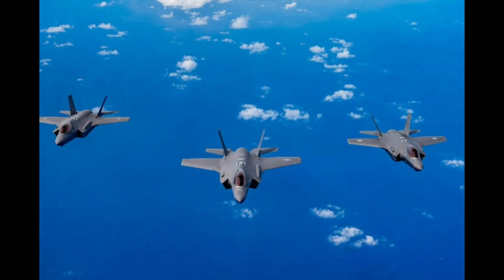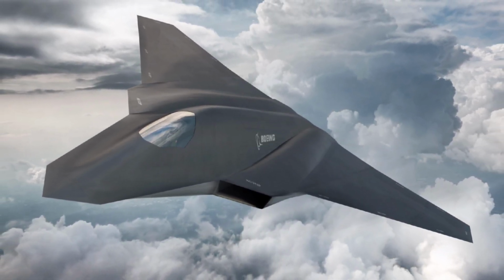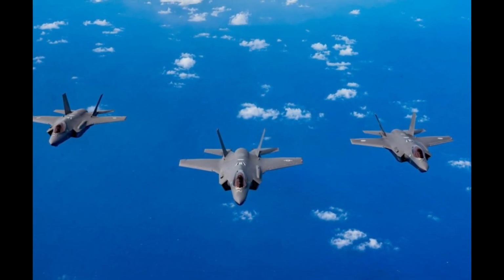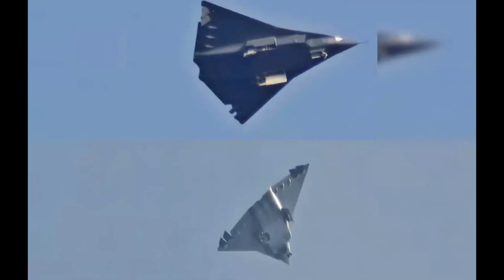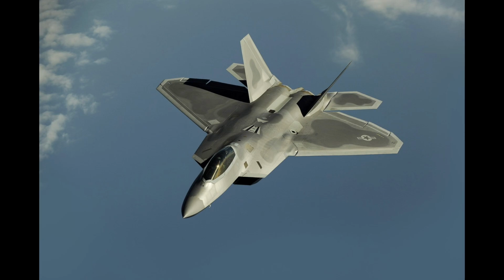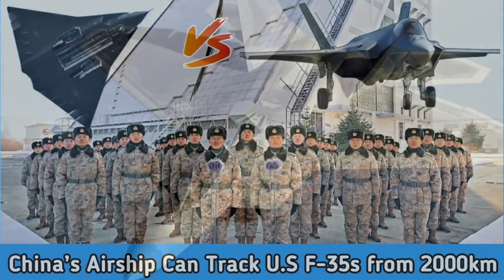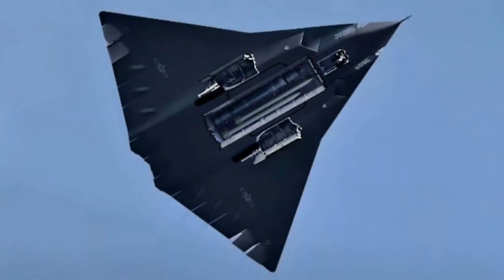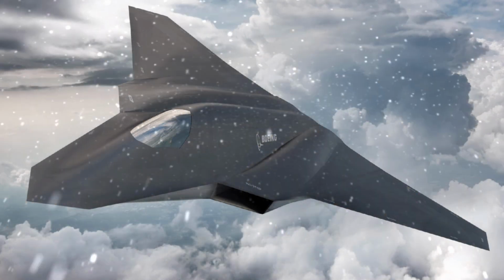China’s Airship Can Track U.S F-35s from 2000km | China New Air Defense Technology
China Develops Airship to Track U.S. F-35s

How China’s Airship Tracks U.S F-35s from 2000km Away

China Airship Detects F-35

F-35 Stealth Vulnerability

China vs U.S Air Combat

Stratospheric Airship Military Tech

F-35 Detection Breakthrough

China's Anti-Stealth System

U.S Stealth Jets at Risk

New Air Defense Technology

F-35 vs China’s Surveillance

China’s Airship Military Strategy

Discription---Must Read It.

China’s New Airship Can Spot U.S. F-35s from 2,000km – A Game-Changer in Air Combat!

China has unveiled a groundbreaking stratospheric airship that could shake the foundations of modern air warfare. This high-altitude surveillance platform, equipped with cutting-edge infrared detection systems, is reportedly capable of tracking U.S. F-35 stealth fighters from nearly 2,000 kilometers away—exposing a critical vulnerability in America’s most advanced warplane.

Unlike traditional radar, which struggles against stealth technology, this airship uses infrared sensors to detect the extreme heat from an F-35’s engine exhaust, making it visible even at extreme distances. By operating at an altitude of 20 kilometers—higher than conventional aircraft but closer than satellites—these airships create a persistent, hard-to-reach surveillance network that could revolutionize China’s military strategy.

With the potential to deploy in coordinated swarms, these airships could form an unprecedented early-warning system, tracking stealth fighters long before they reach their targets. This development poses a direct challenge to U.S. air superiority and could force a strategic shift in modern aerial warfare.

The revelation of this technology comes amid growing U.S.-China tensions, following the 2023 balloon incident that exposed China’s increasing focus on high-altitude reconnaissance. While airships remain slow-moving and vulnerable to certain countermeasures, their ability to persist in near-space for months makes them a formidable surveillance tool.

Could this breakthrough mark the beginning of a new era in stealth detection? The race for air dominance just took a dramatic turn.